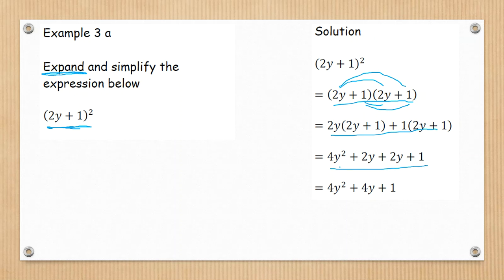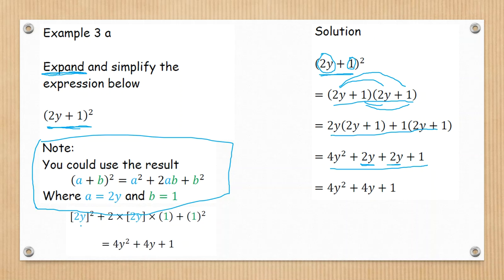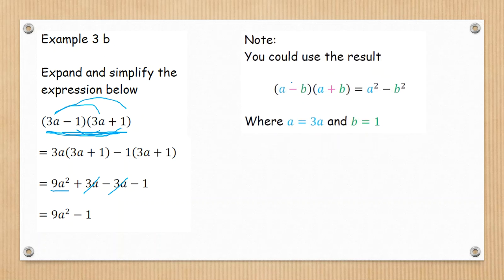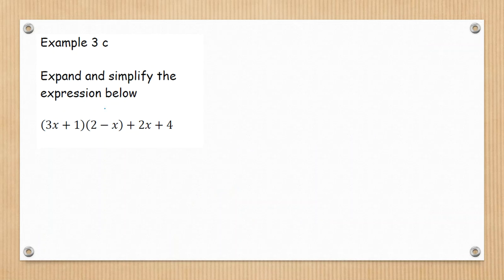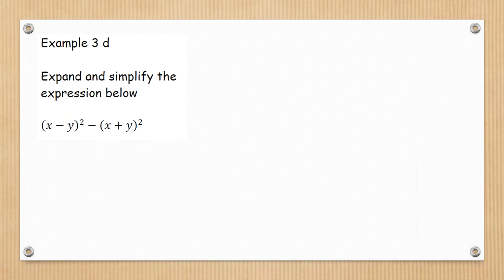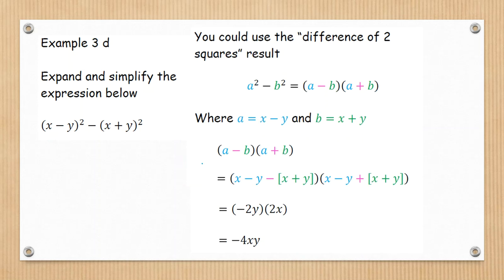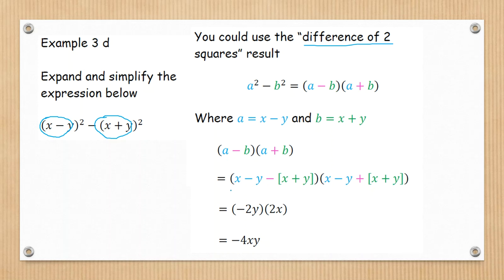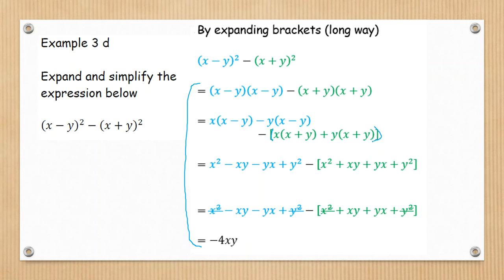St 5 3 Algebraic Techniques Example 3 Using special results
Algebraic Techniques - using special results (eg Difference of 2 Squares)